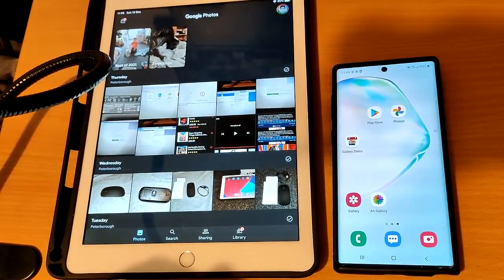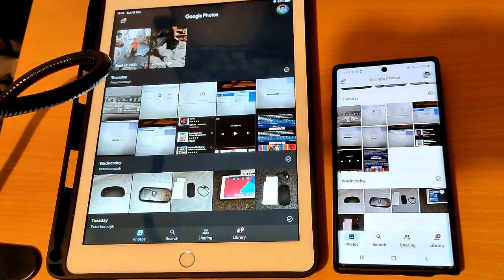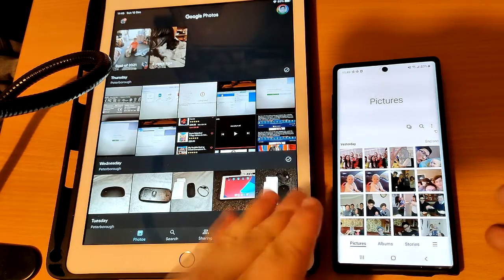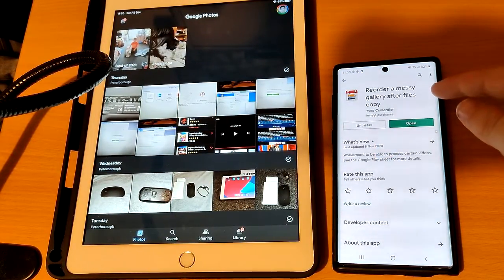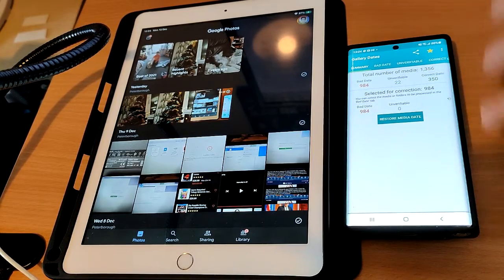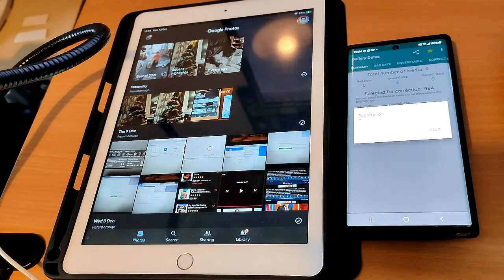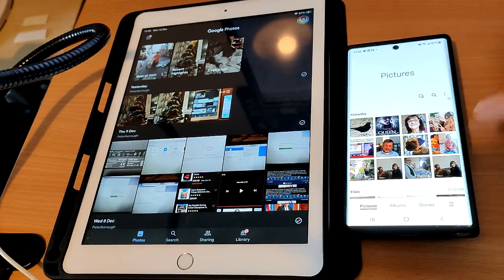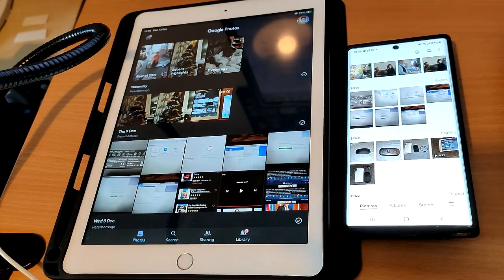Got a new phone and pictures are in wrong order? Check this out!!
Link for App-  " Reorder a messy gallery after files copy"